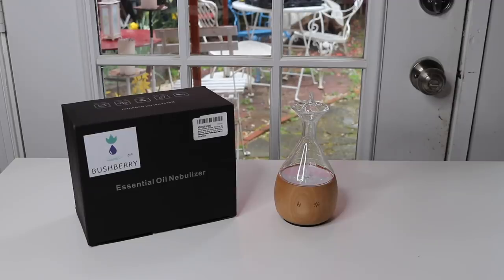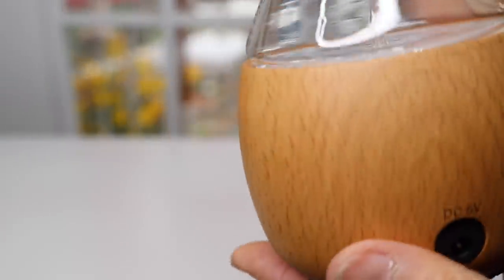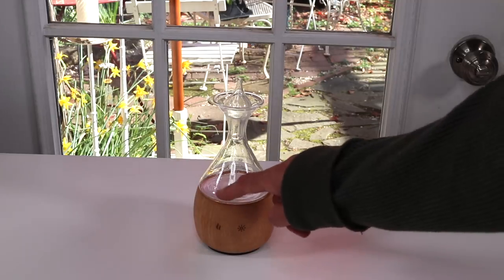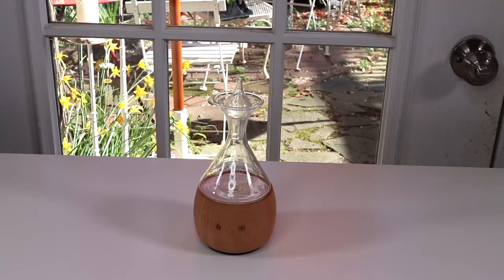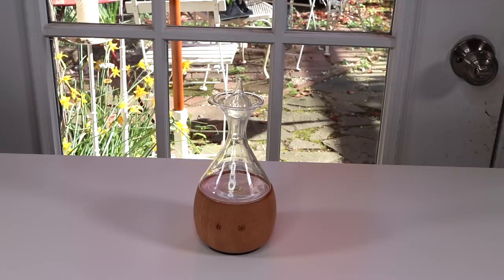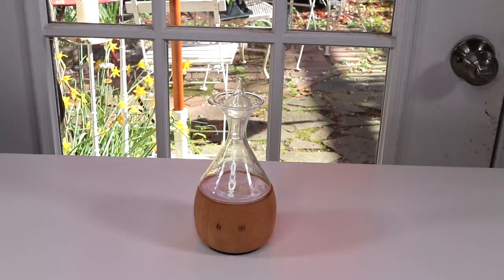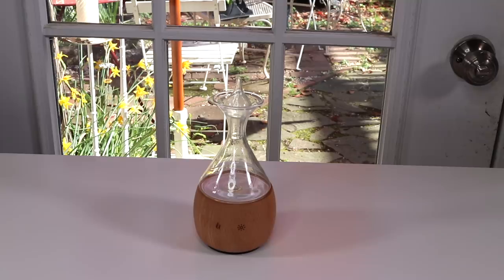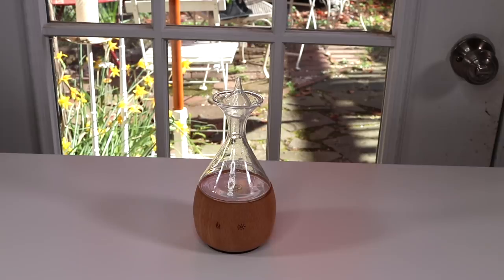BUSHBERRY MIST ❤️ Nebulizer Essential Oil Diffuser - Review ✅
BUSHBERRY  MIST    ❤️ Nebulizer Essential Oil Diffuser     ✅

EASY TO USE:
In only a few simple steps, easy instructions to assemble the diffuser and insert the glass nebulizer into the base, add a minimum of 5 drops of an oil of your choosing, place the glass spray nozzle on top, plug in, touch the start button and voila! Instant cool mist with soft, subtle aromas. You can add up to 30 ml of your favorite pure oil without the need to add water. Use 100 % pure essential oil to efficiently infuse the air without adding moisture.
EASY TO MAINTAIN:
 Best to use high quality thin essential oils that are pure and natural and don’t leave a residue. If you have used an oil that has left an unevaporated sludge than use some apple vinegar to clean; rinse with water with some baking soda. Don't try to clean the inside of the glass with a brush or similar to avoid damage of the very delicate spay nozzle in the bottom of the glass.
THE CONCENTRATION
of the scent can be selected with a touch of a button; the pump will run for 2 minutes and then be off for 3 minutes; there are 3 different concentration settings. 2 Hours Medium concentration (Blue LED) 2 Hours High concentration (Red LED) or 4 Hours "refreshing' Low concentration (Green LED); the last being perfect for work spaces, waiting rooms or healthcare facilities or…… during a good night sleep.
UNIQUE DESIGN & WORKING PRINCIPLE:
The diffuser uses a whisper-quiet long-lasting air pump that blows air over a glass suction tube that is submerged in the oil reservoir, the air-flow will atomize the essential oil and spreads it into millions of micro-particles released to the air in the room. The mist and light buttons are touch only; just swipe finger over the indicated area to operate the device.Comes with US electrical certification and 1 year warranty.
BREATHTAKING BEAUTY AND SIMPLICITY:
 Flaunting a stylish, glass and wood, elegantly shaped and abstract design, our oil diffuser provides a sleek, modern addition to any decor. No Plastic components that come into contact with the essential oil. Moderate white LED light that can be utilized, dimmed in two positions or off, there are no disturbing color changing ‘light-shows’ that cause distraction. Elevate the aesthetics of any room to new, extraordinary heights.
More

😍 ZONA REVIEWS 😍
                          this video was created & is owned by
                                               Zona Reviews